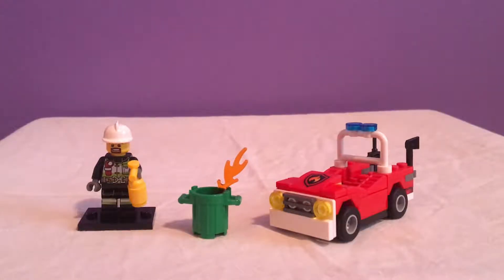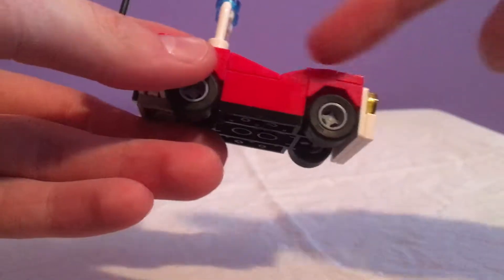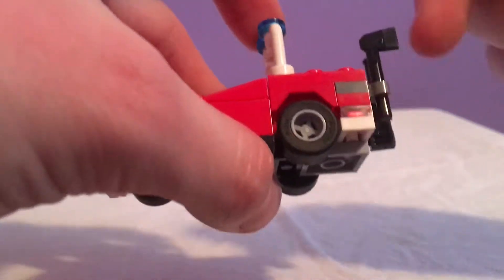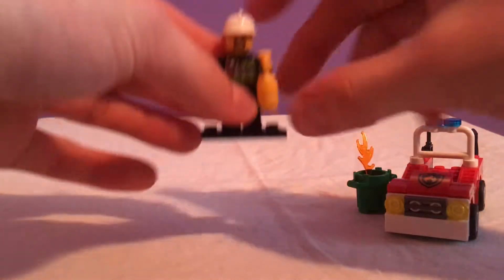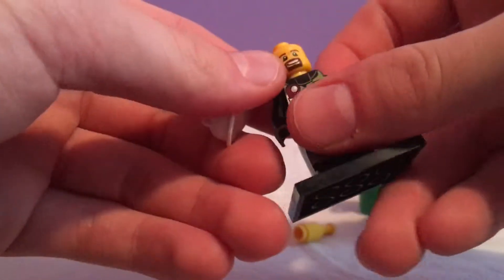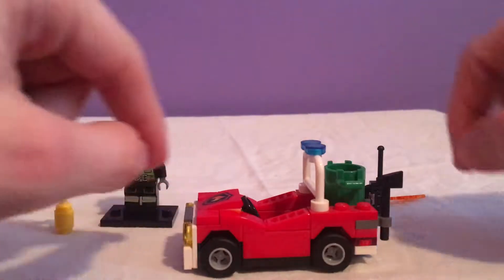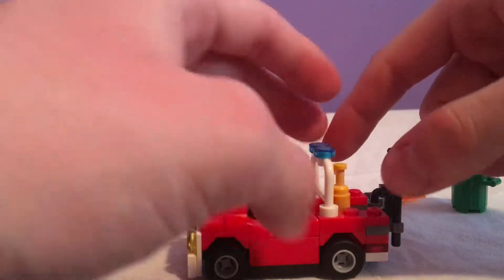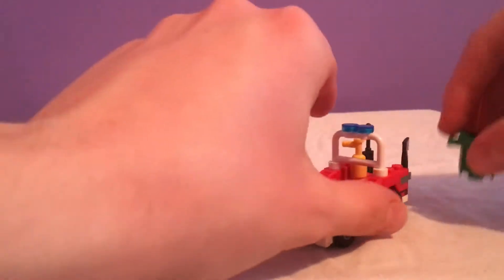Lego City Fire Car Polybag Review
A Lego city firefighter set. I'd love to hear your thoughts on the set in the comment section below as well as your thoughts on what I can do better in my recordings.